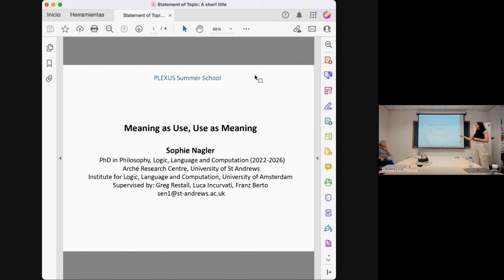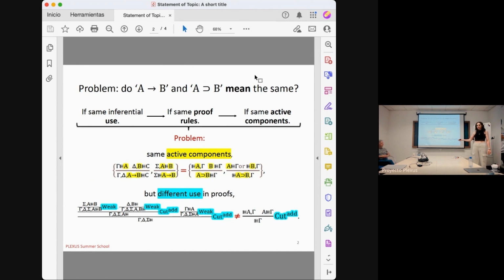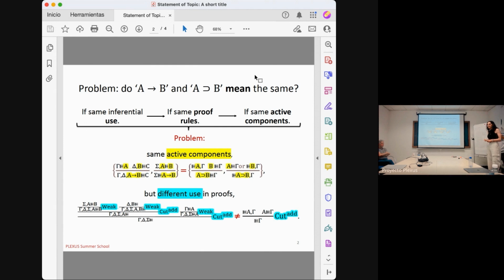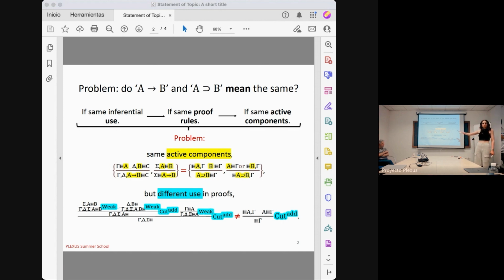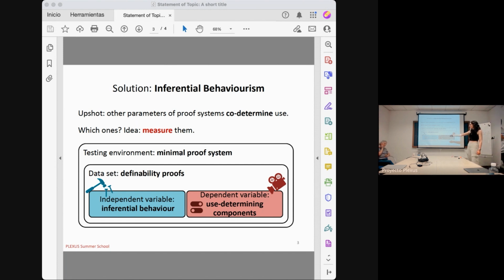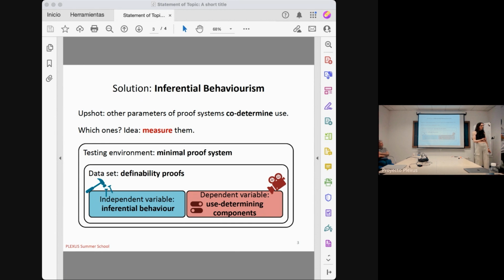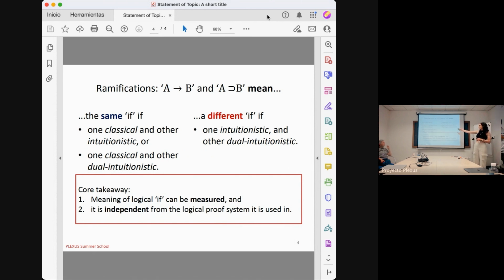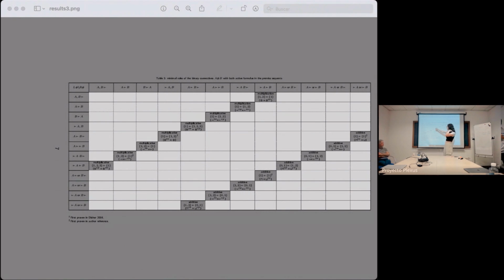PLEXUS Summer School Pitch Talk: Sophie Nagler: “Meaning as Use, Use as Meaning”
Sophie Nagler: (University of St Andrews): “Meaning as Use, Use as Meaning”